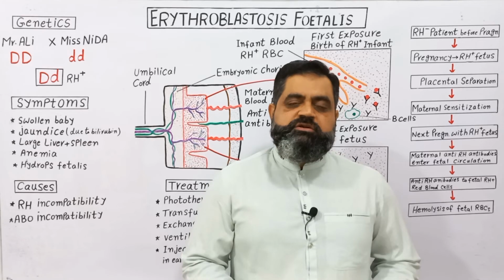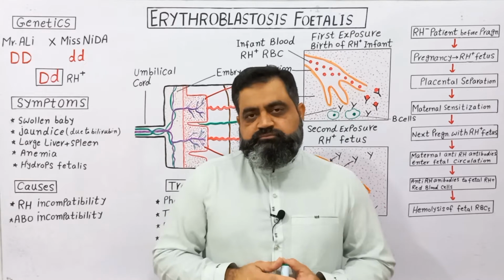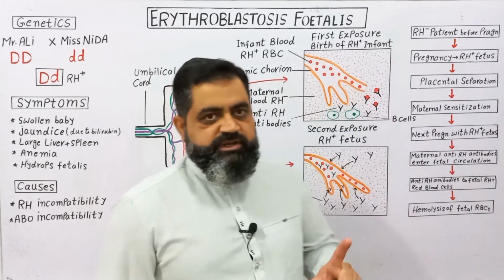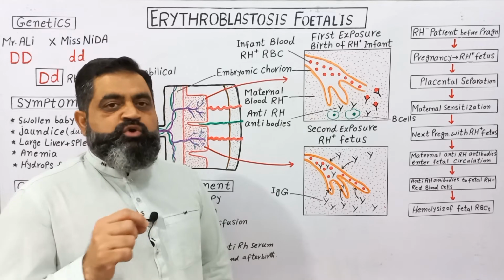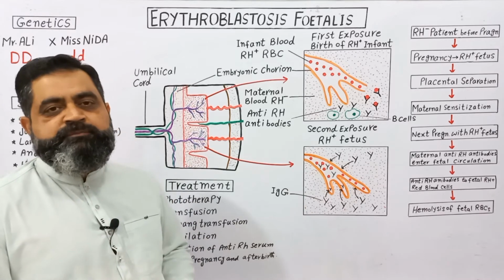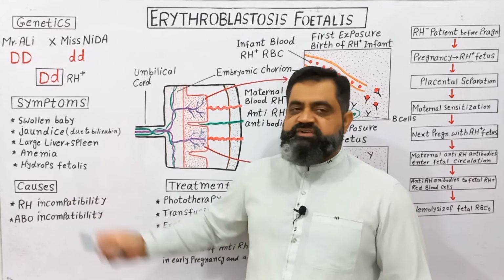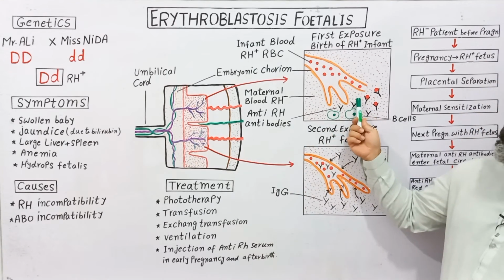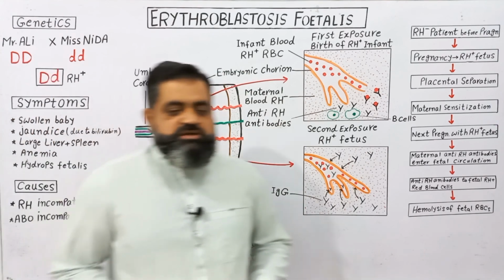Erythroblastosis Fetalis English medium @ Prof Masood fuzail| Haemolytic disease of Infants